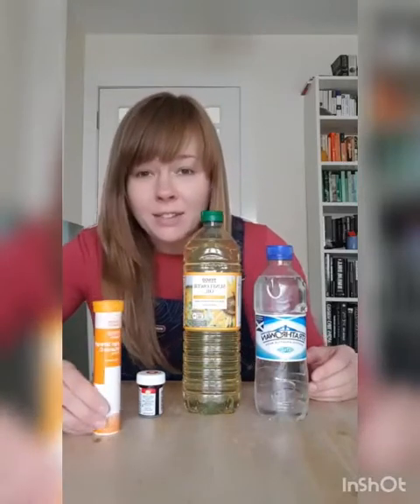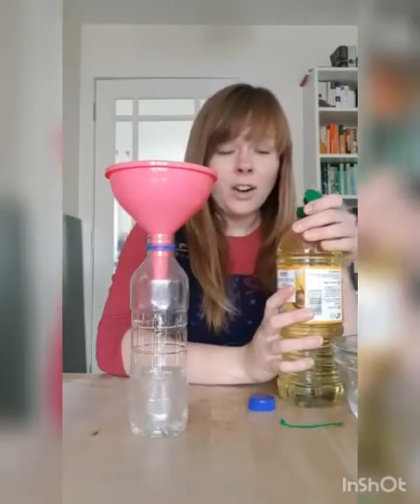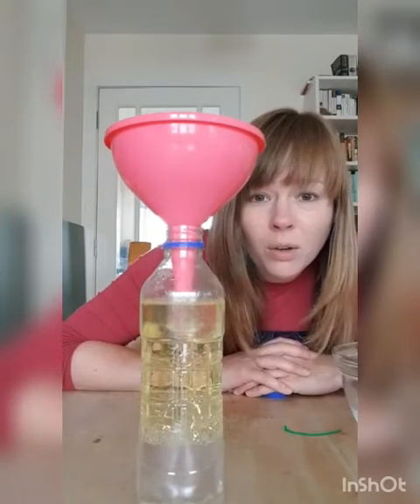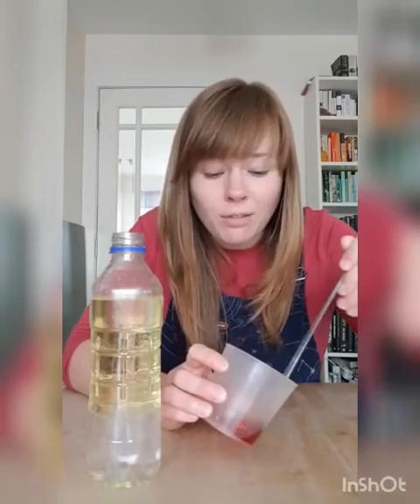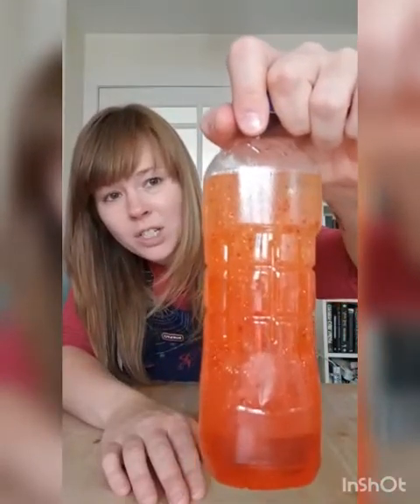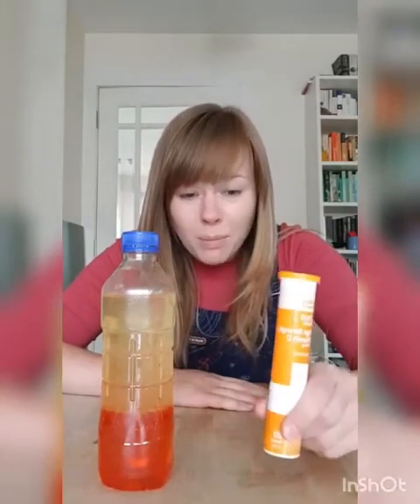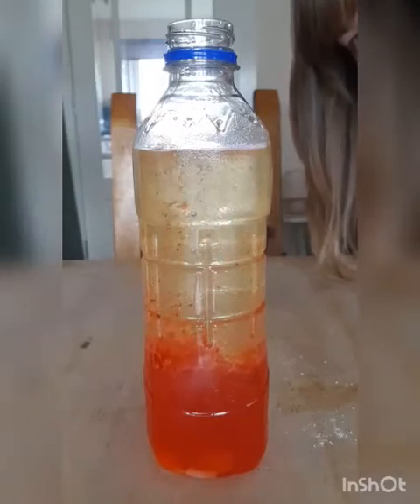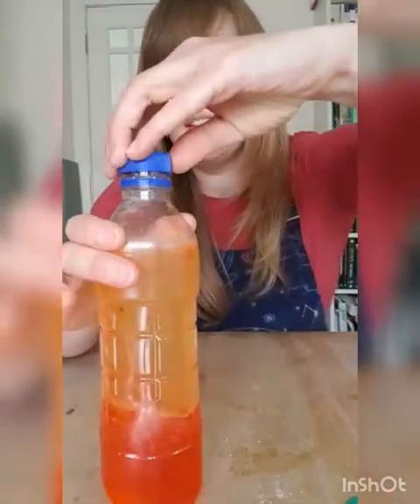Wee Scientists 7: LAVA LAMPS!!